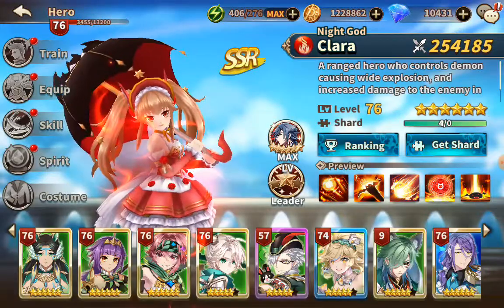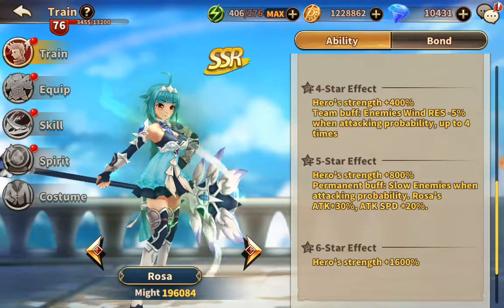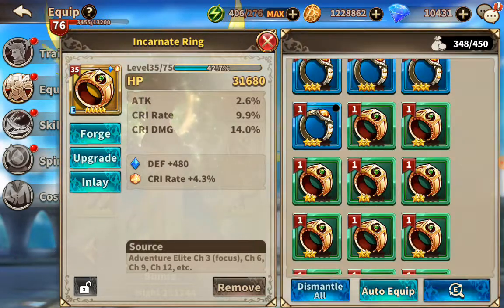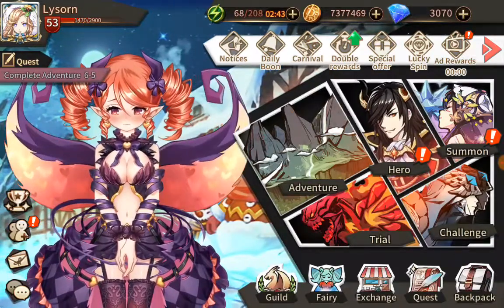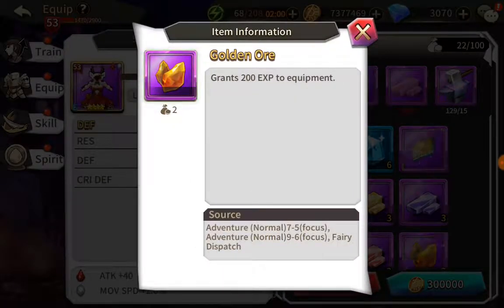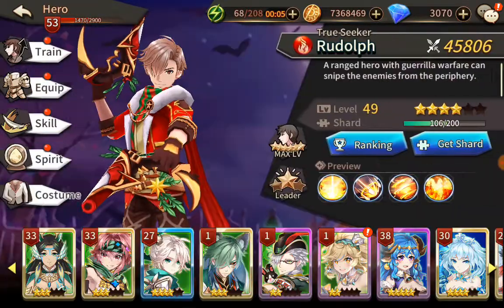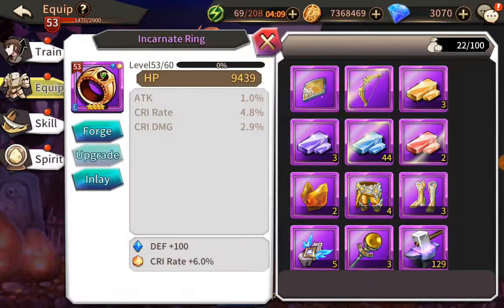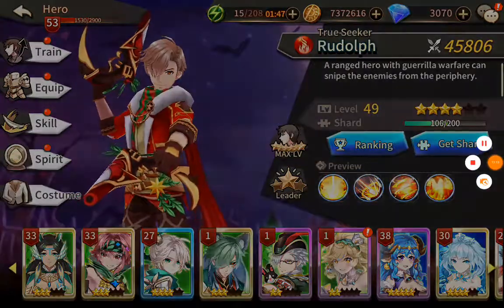Dawn Break 1 equipment leveling vs Dawn Break 2. And did I mention Rosa is a hottie???